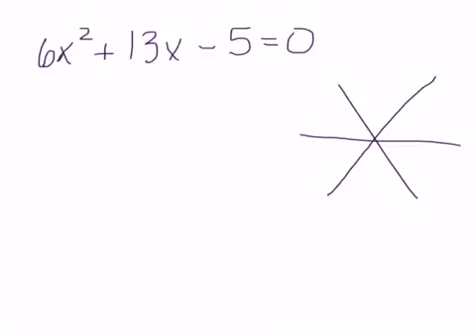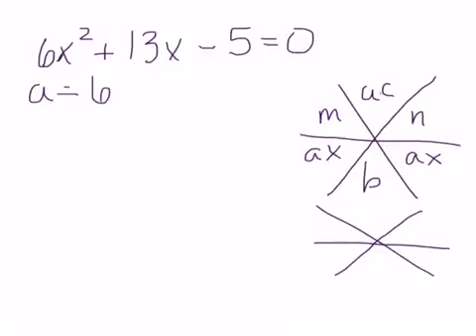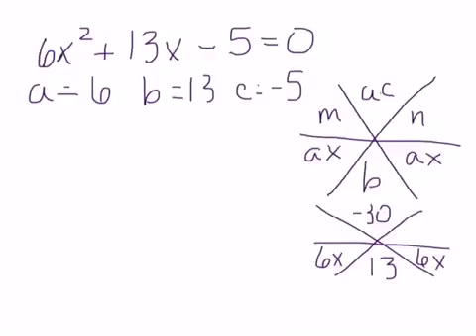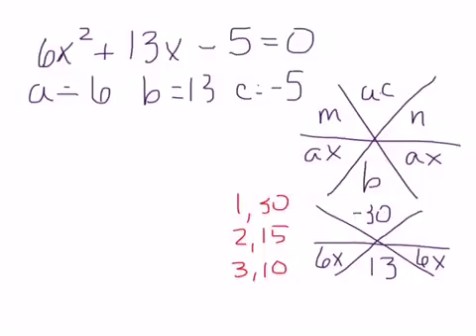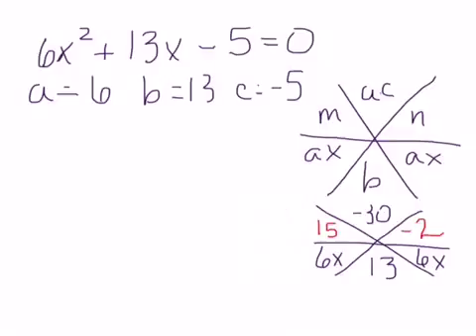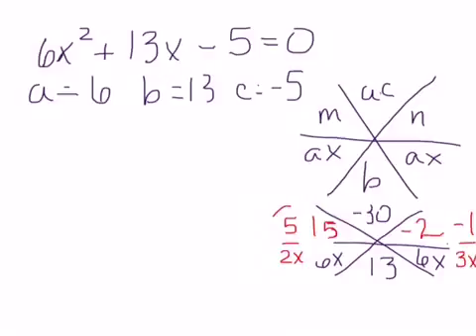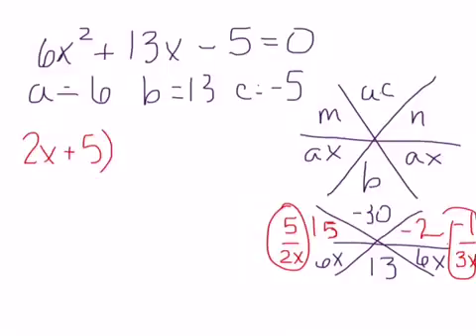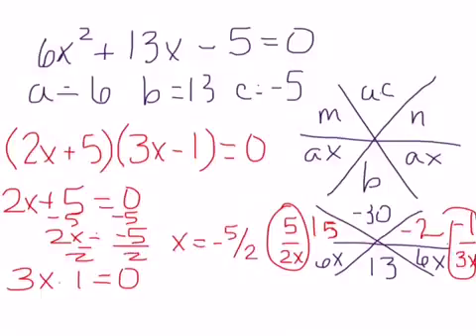Solving with the Wheel Method